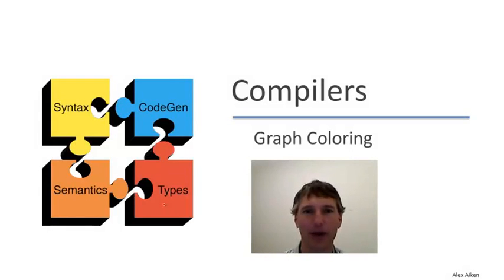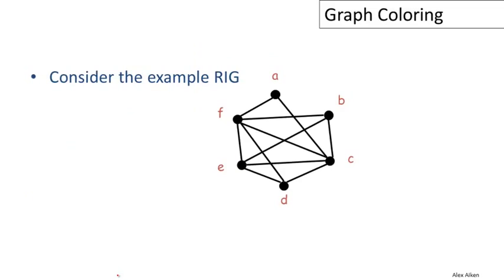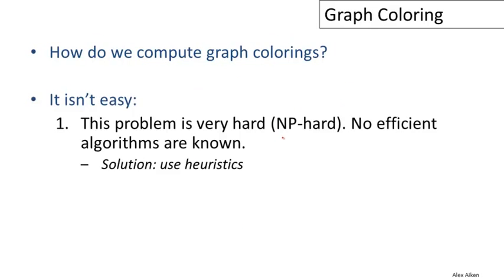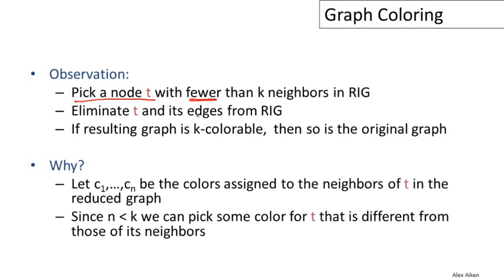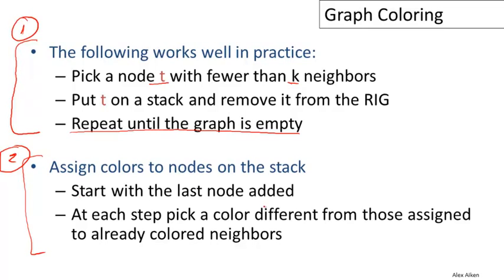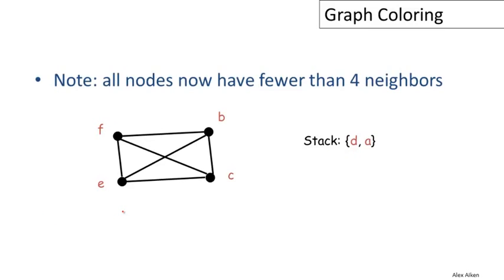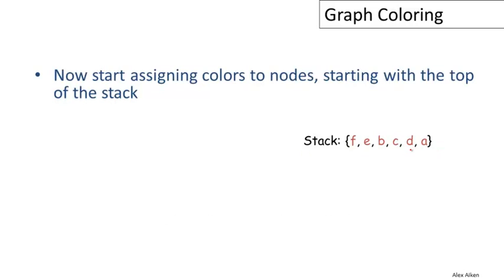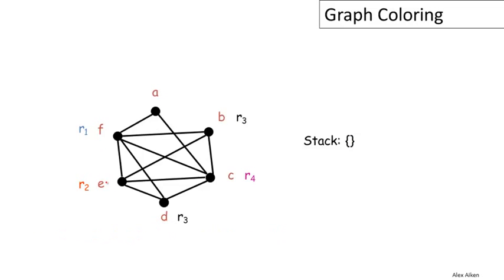16 2 16 02 Graph Coloring 12m07s